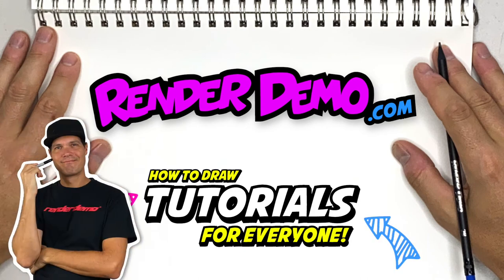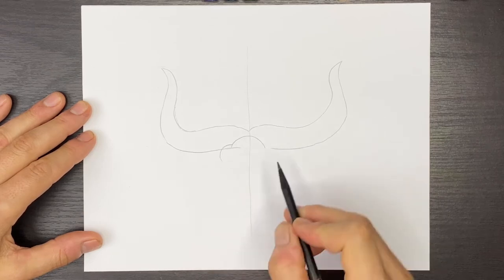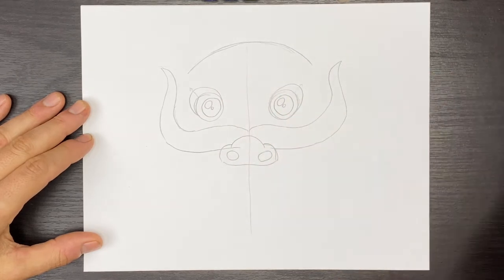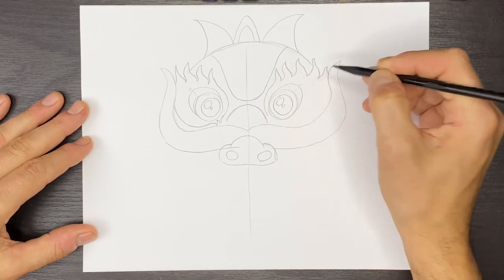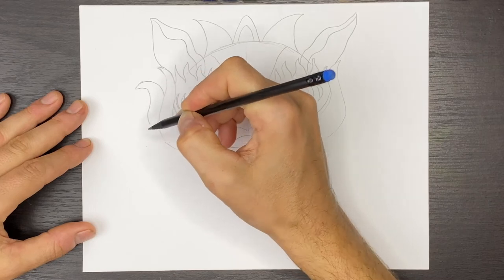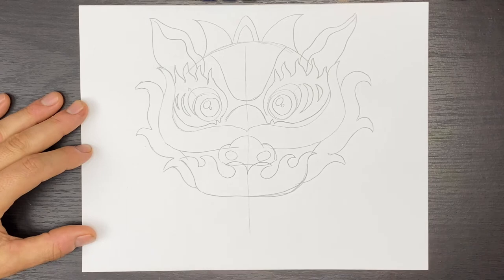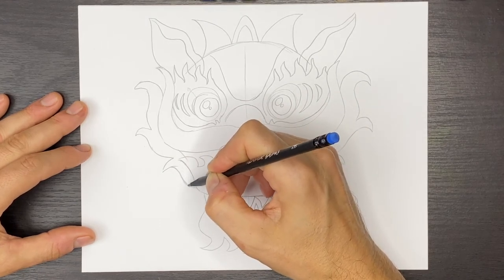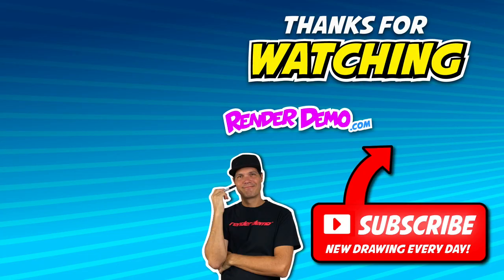How to Draw Chinese New Year DRAGON MASK | Easy Steps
Today I show you how to draw a DRAGON MASK for Chinese New Year. It's  easy to follow along and even beginners can do it. I hope you have a lot of fun drawing with me.

~Colored Markers